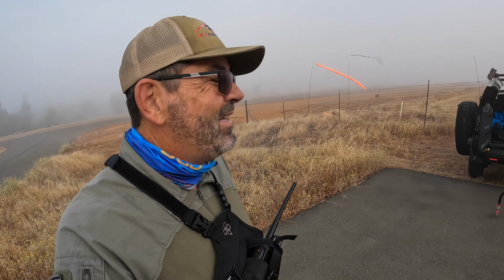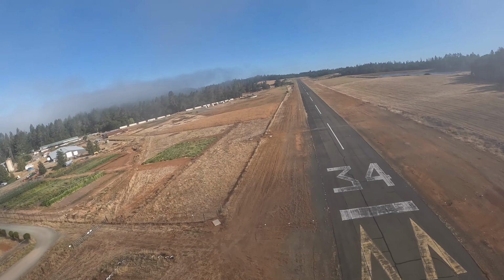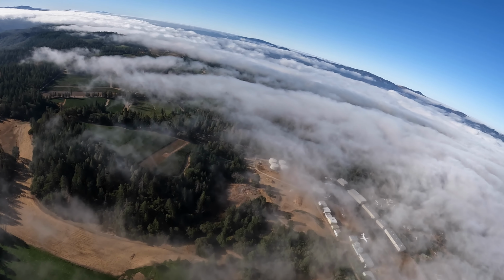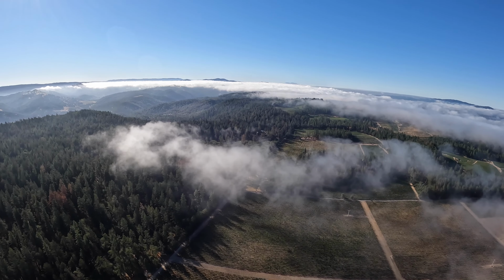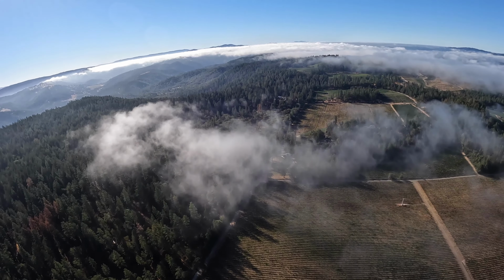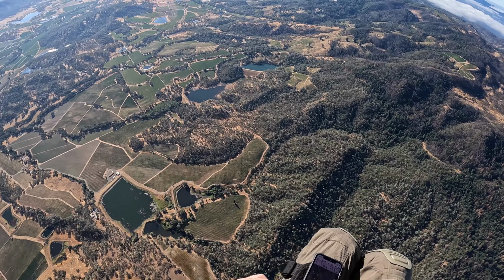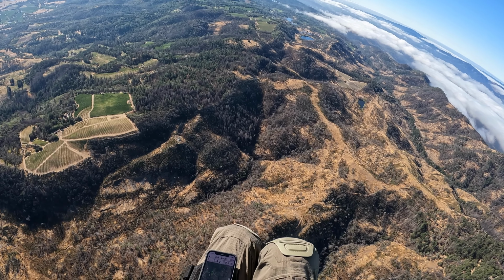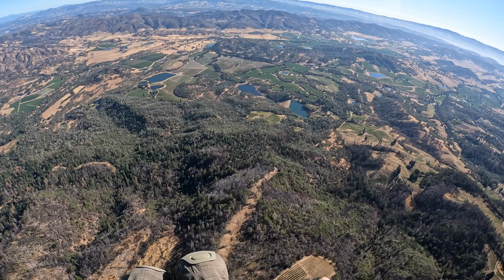Napa Flight above Clouds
After a rather sketchy takeoff where I didn't have my wing stable but was running out of real estate, I jumped in the seat early and almost hit my skids after I lifted off.  I was at full throttle and pulled just enough brakes to avoid hitting the ground and initiate a much-needed immediate turn. Not ideal. The flight lasted 57 minutes, and the air was very smooth until the last three minutes. The GoPro battery died about 5 minutes before landing, so I didn't catch that. It was getting bumpy by then, and the landing was rough; ending up on my hands and knees, but no harm to me or the equipment.

 I fly a Scout Carbon Paramotor with a Vittorazi Moster 185, flying a Bruce Goldsmith Design (BDG) Magic wing with a 27 square meter ML size in Gemini colors.  I flew from Angwin Airport, which is near our property here on Howell Mountain in Napa Valley, California. I shot the video with a helmet-mounted GoPro 10. My helmet is an Icaro Solar X PPG Helmet with a MicroAvionics PM-100 Bluetooth headset with a noise-canceling microphone.